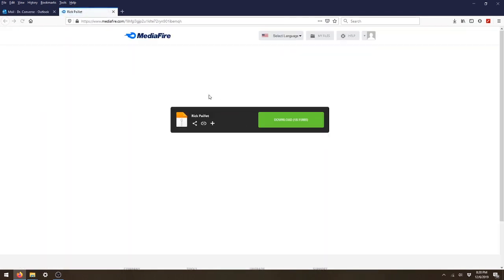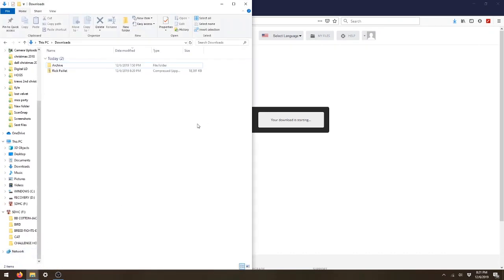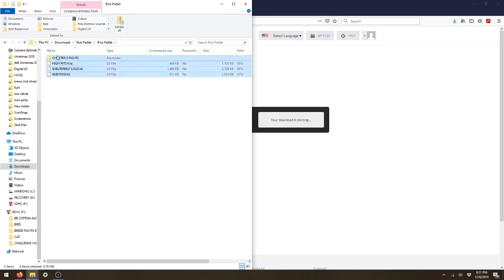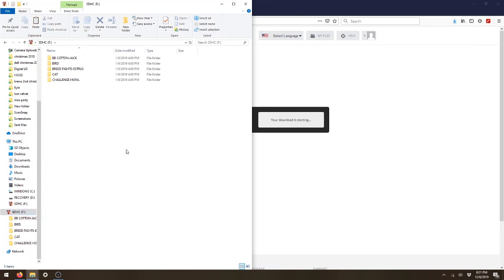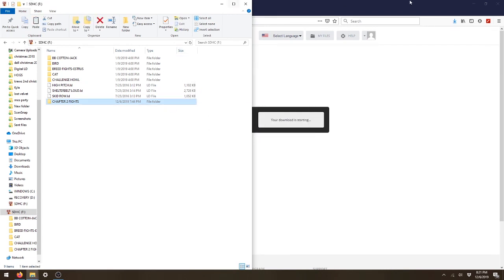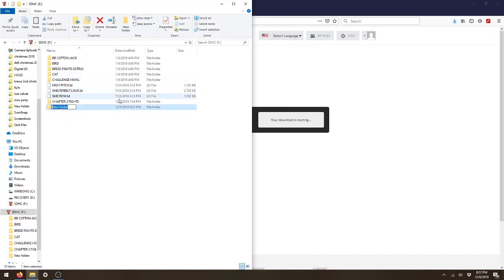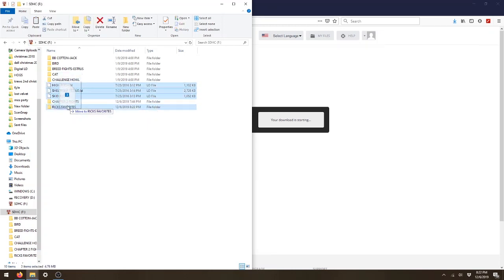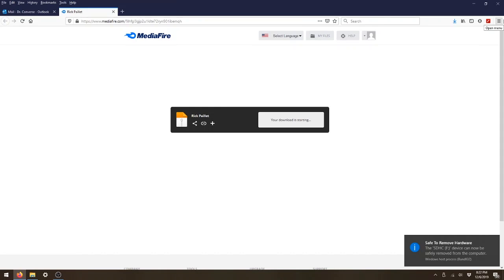Adding sounds to the SD card